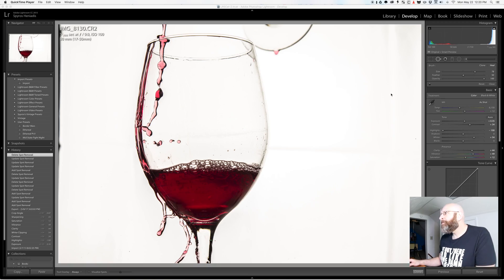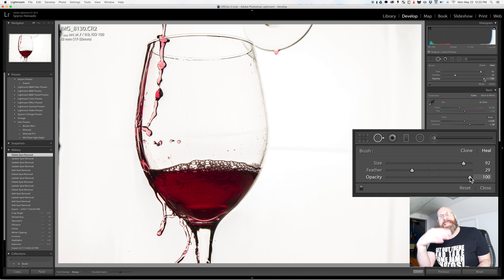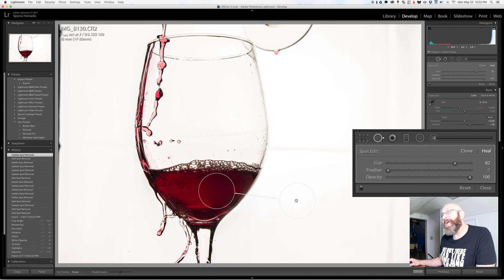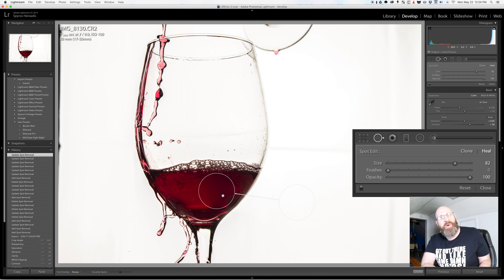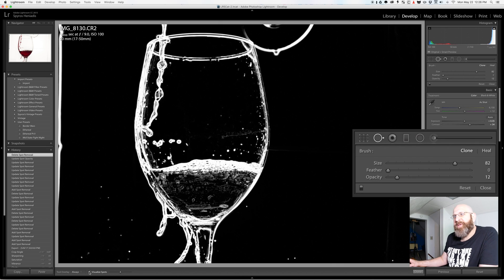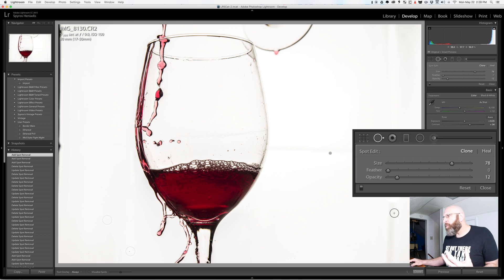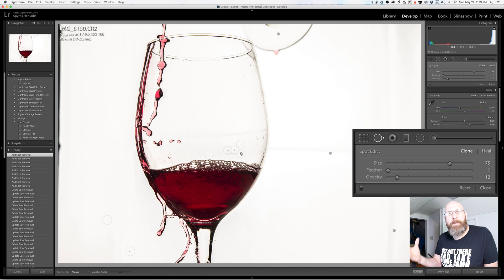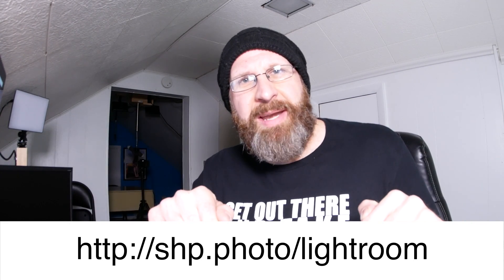Lightroom Tutorial: Spot Healing Tool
Lightroom’s spot healing tool is very powerful, if you know how to use it, but it also has some limitations. In this video I’ll explain how it works, how you can use it, and what to watch out for when using this tool.